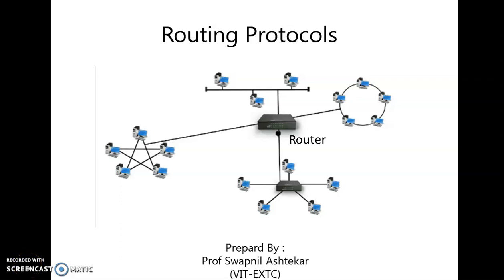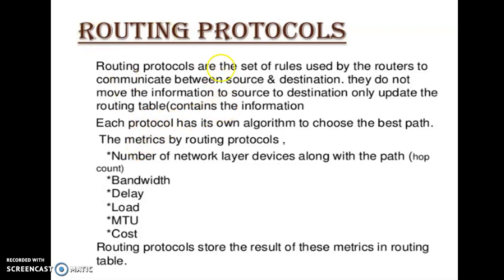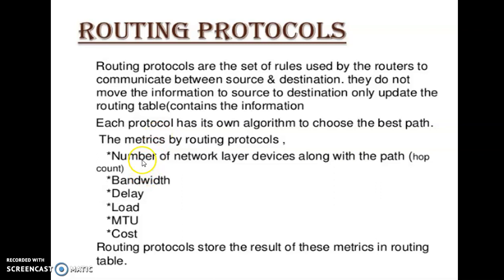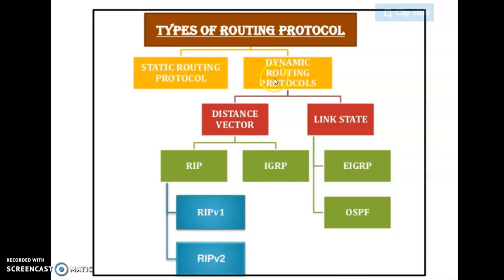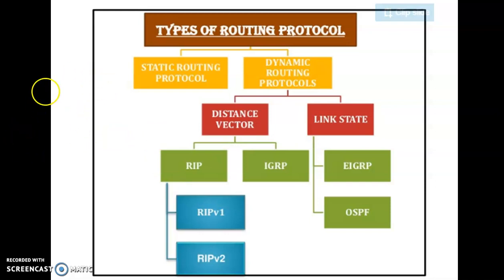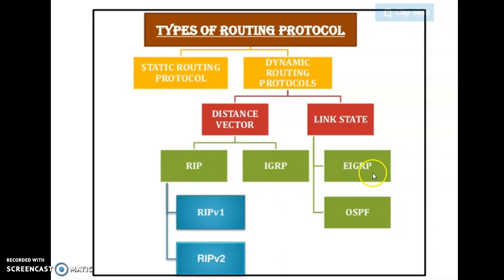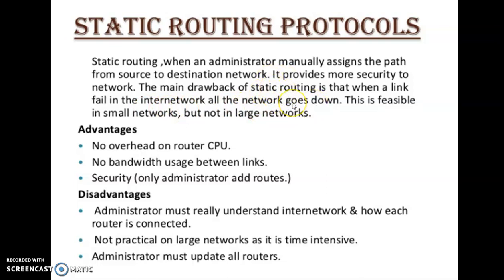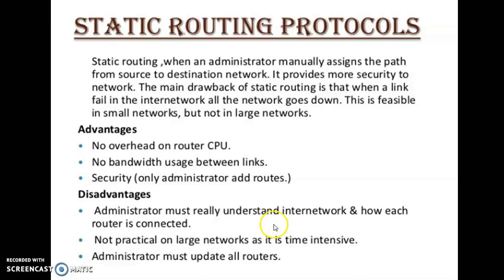Routing Protocol By Prof. Swapnil Ashtekar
Video on Routing Protocol for CCN